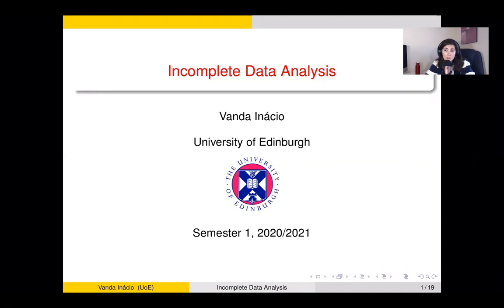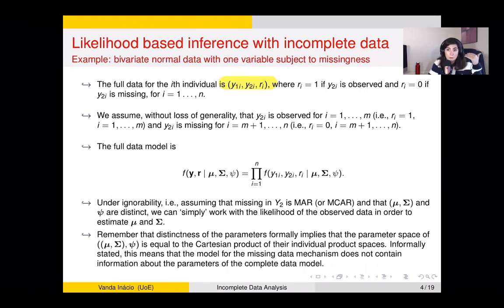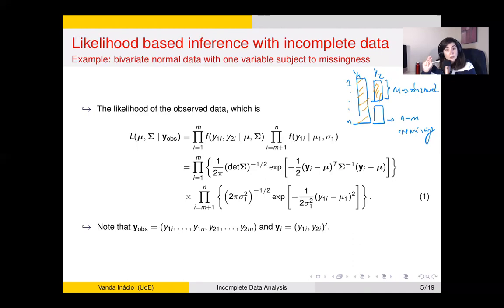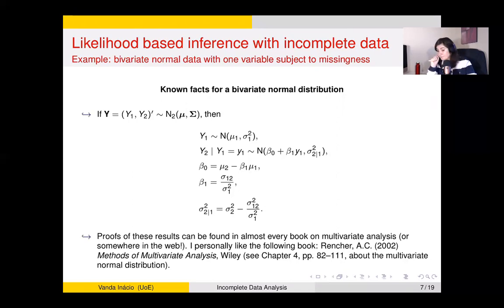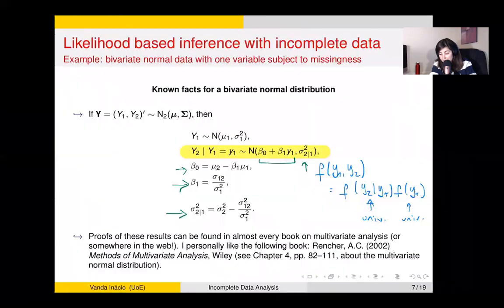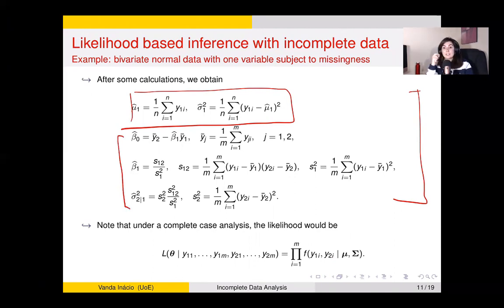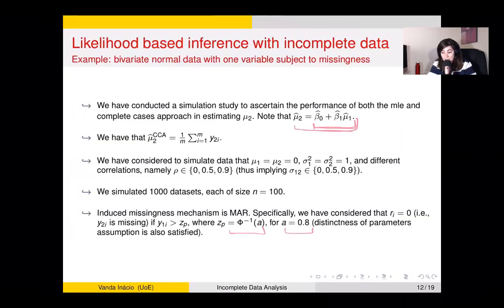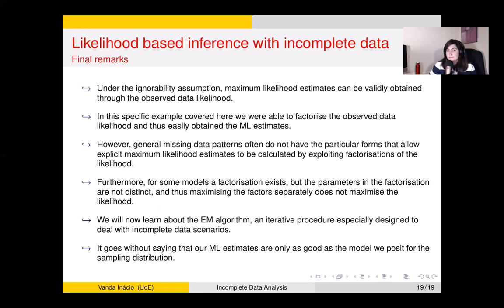Maximum likelihood for missing data: part 2